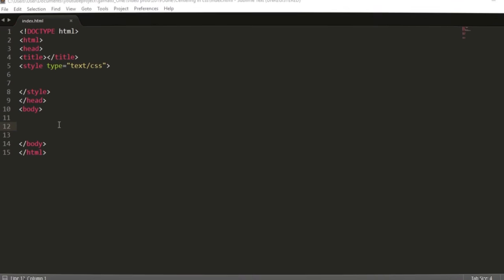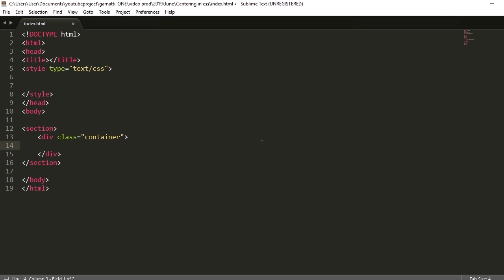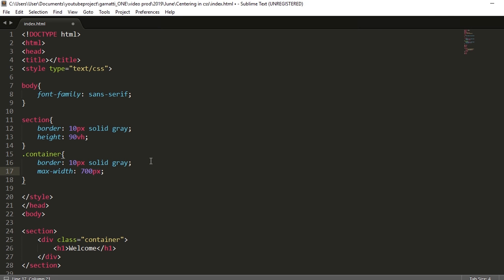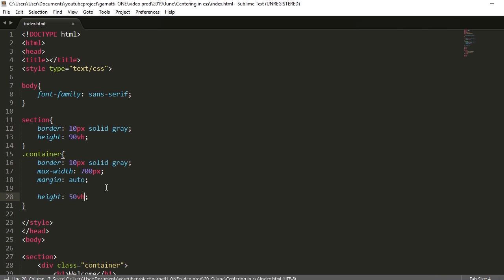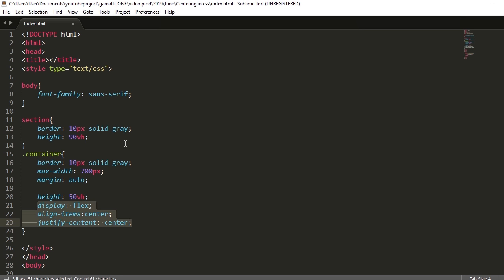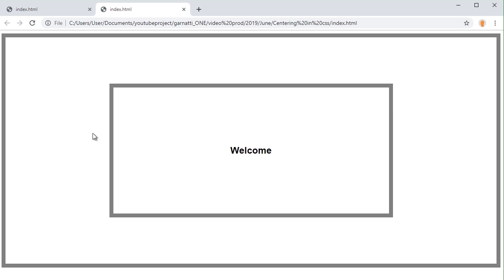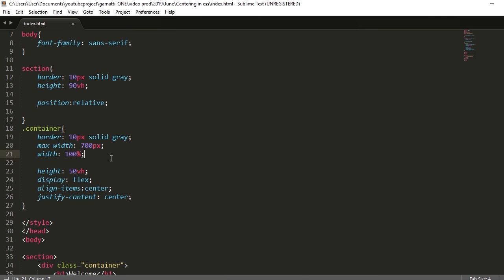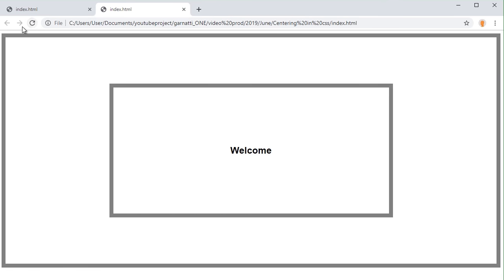How to Center in CSS - EASY ( Center Div and Text Vertically and Horizontally )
This Video is going to show you How to Center in CSS ( Center Div and Text Vertically and Horizontally ). Center div inside another div Vertically and Horizontally. Align Text to center vertically or horizontally